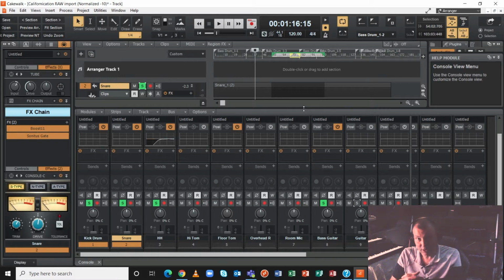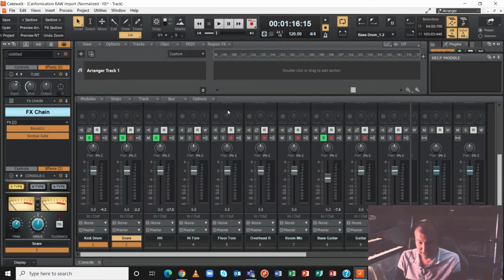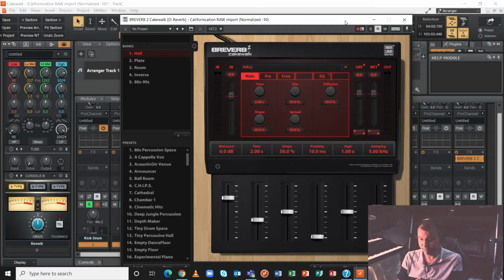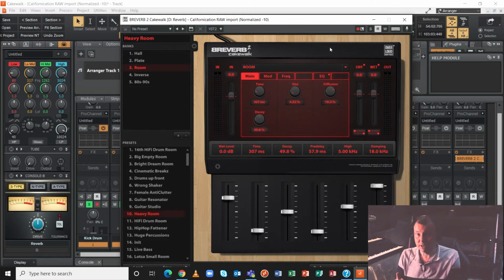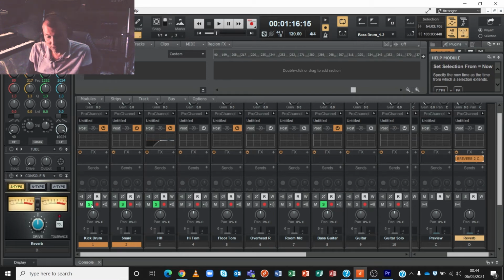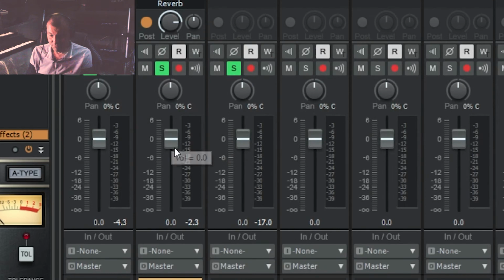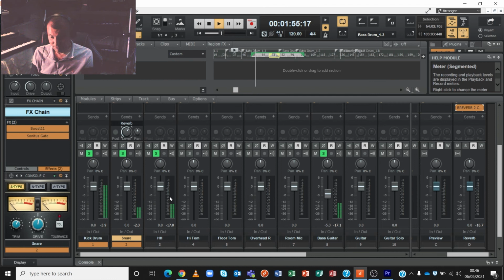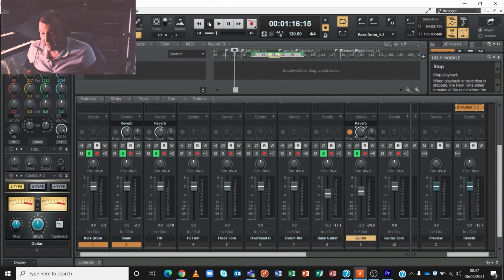Applying an Effects Bus in Bandlab Cakewalk; adding BReverb 2 to a Multitrack Recording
Tutorial aimed at Level 3 Music Production Students. This video walks you through how to set up a bus for auxiliary effects in Bandlab Cakewalk. This bus can be used for a number of functions, but here it is being used to add a reverb effect that tracks in the mix, can be sent to. Tutorial explains why you might want to do this and demonstrates some essential settings in the BReverb2 Plug-in too.

Bandlab Cakewalk is available to download for free here (Windows only)